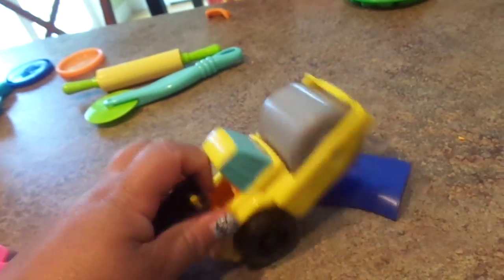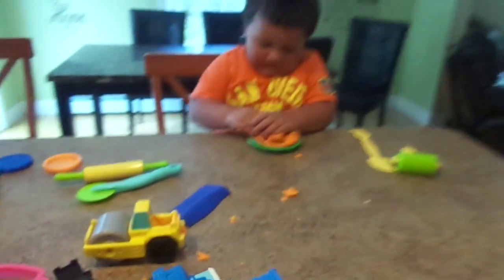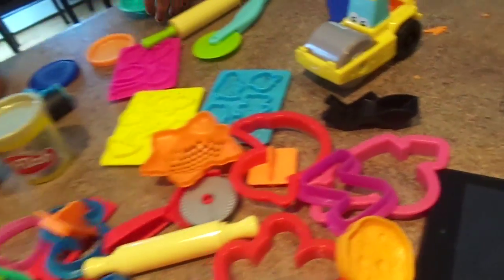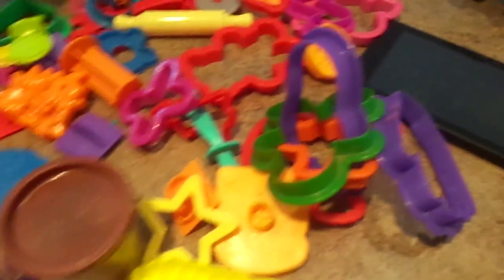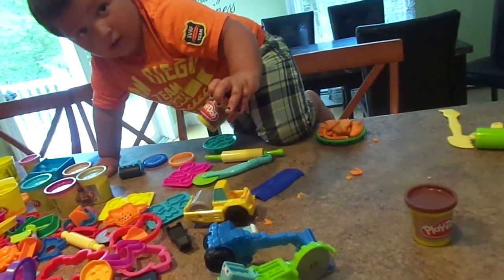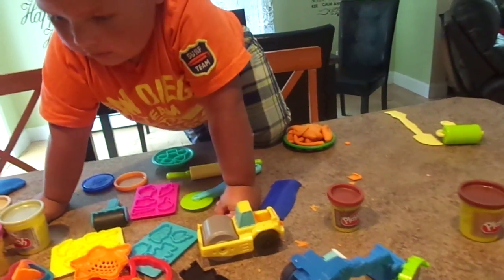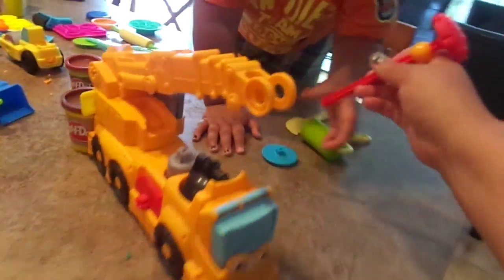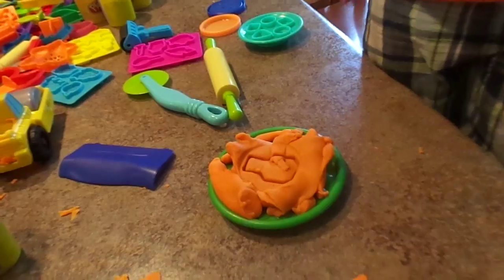play doh fun